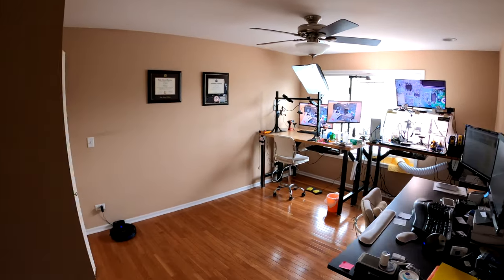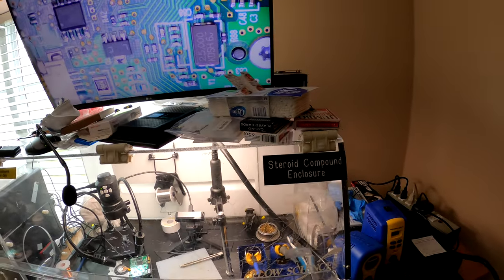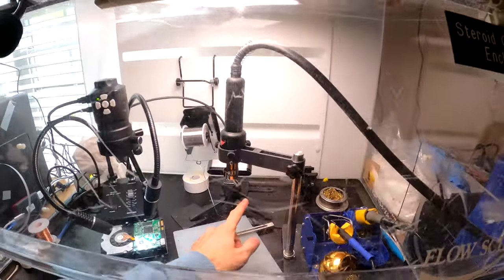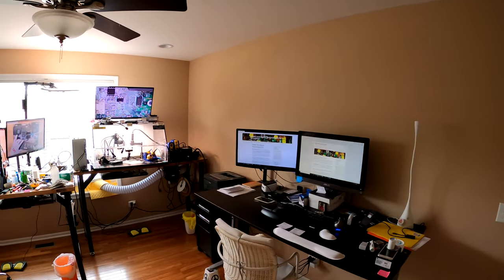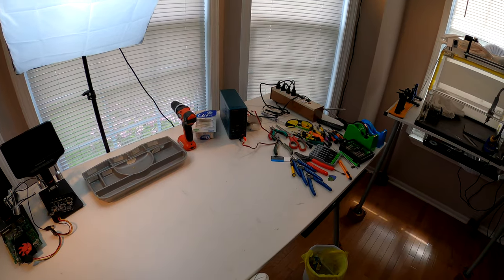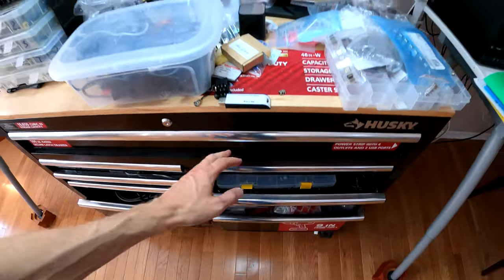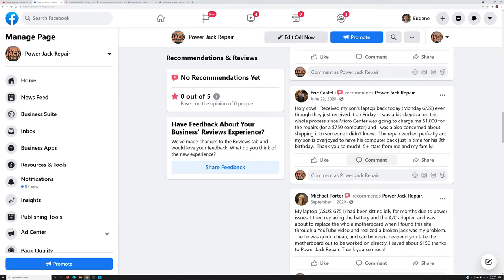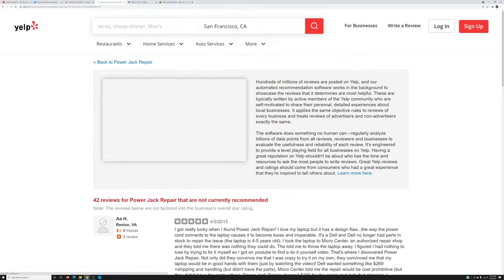Power jack repair lab tour soldering equipment overview laptop repair charging port repair fix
Timecodes
0:00 Power Jack Repair Lab tour
5:15 Charging port repair laboratory
6:00 Soldering equipment overview
8:00 Laptop power jack repair equipment